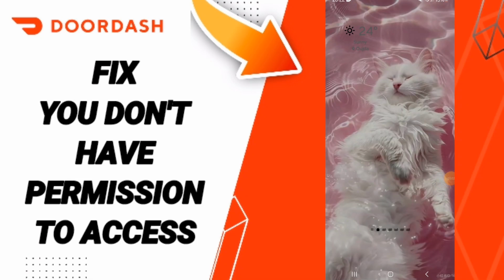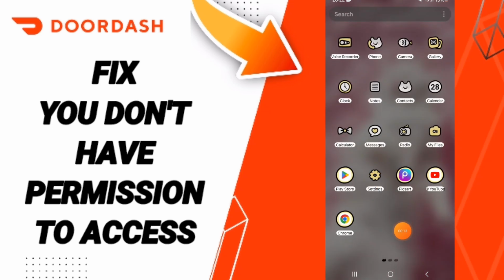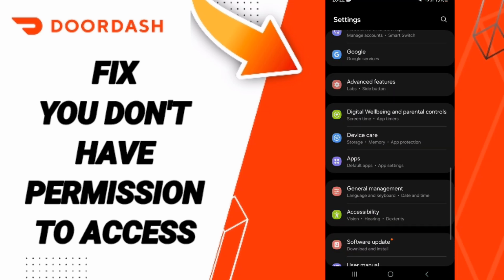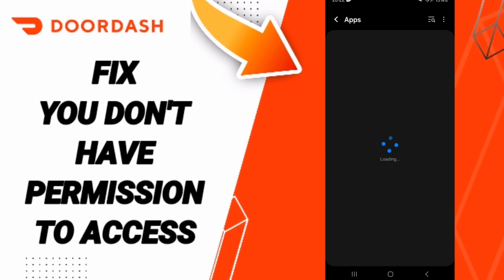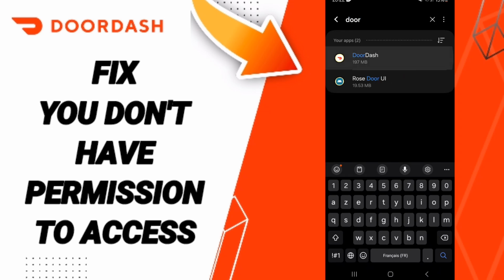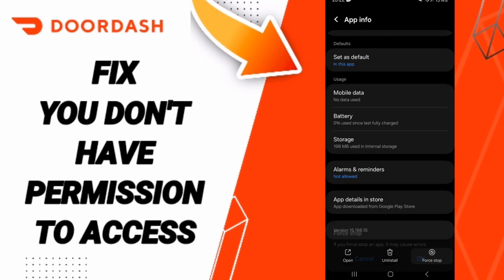How To Fix You Don't Have Permission To Access On DoorDash App 2024